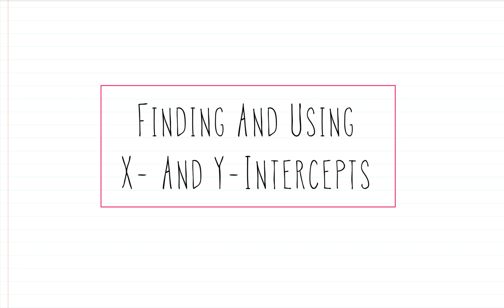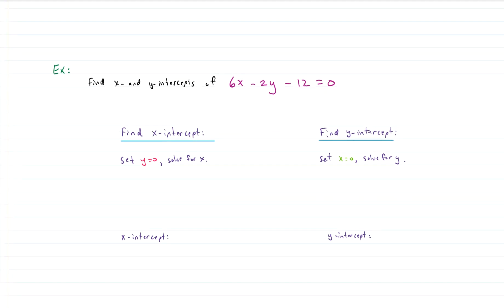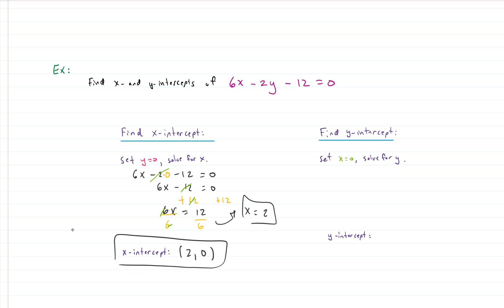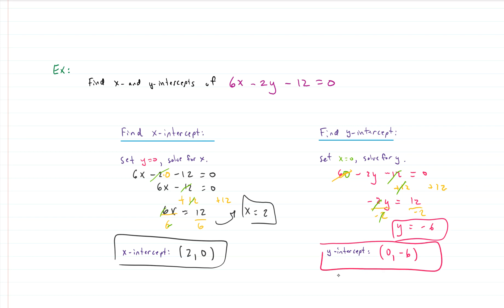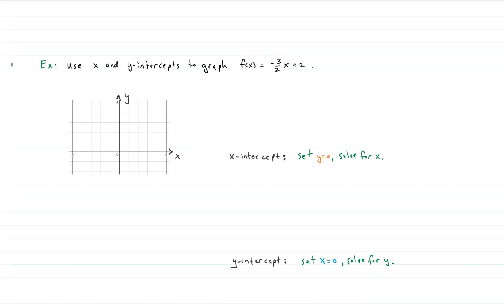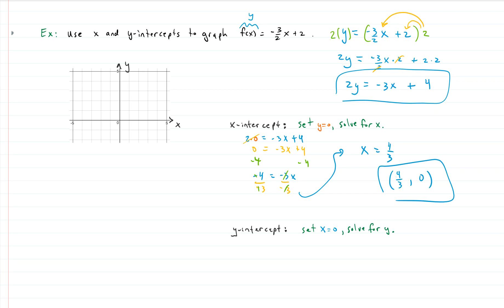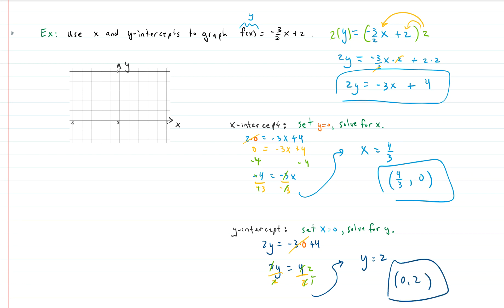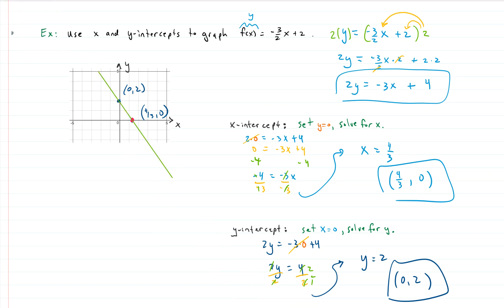Algebra: Finding X- and Y- Intercepts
Here are links to the top 5 most useful equations when dealing with lines in algebra! Hope they are helpful!

This video covers material from College Algebra, 10th Grade Math, and 11th Grade Math.

VIDEO PRODUCTION DETAILS:
Editing Software: Snagit 13 video editor
Screen Capture Software: Snagit 13
Whiteboard Software: MS OneNote
Graphing Utility: Desmos.com
Surface Book Stylus: MS Surface Pen
Mic: Built in Mic on MS Surface Book 2
iPad: iPad Pro (12.9-inch) (3rd generation)
iOS Apps:  Over: Graphic Design Maker by Over, Inc.